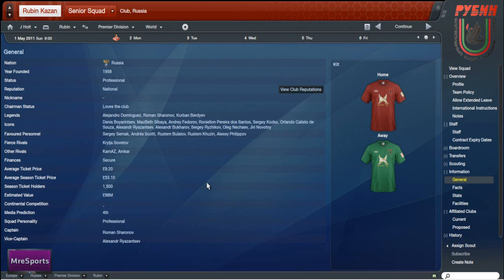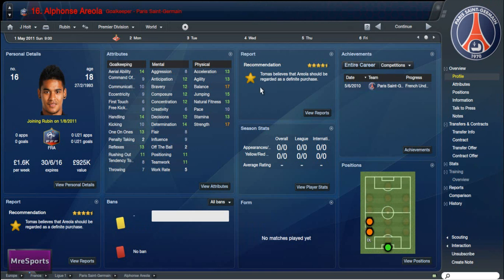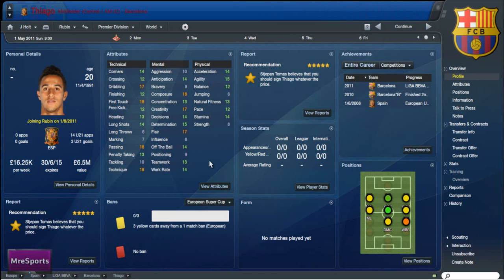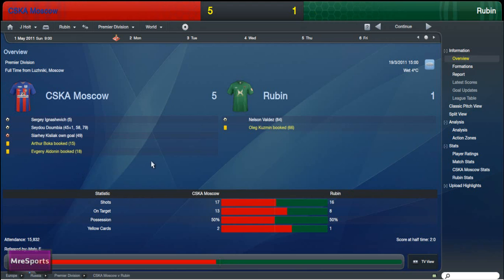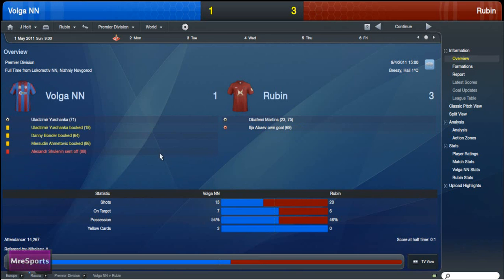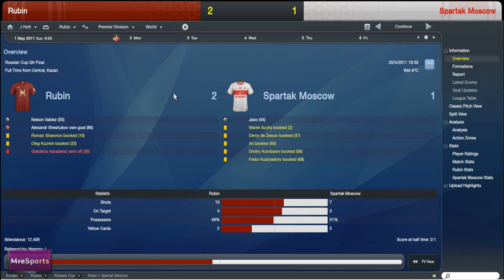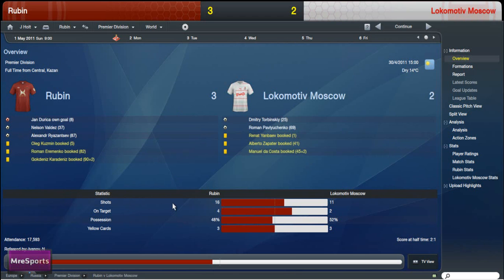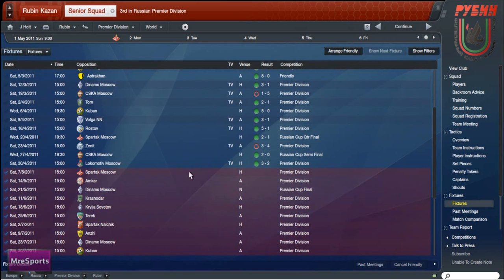Football Manager 2012: Rubin Kazan - Ep 1 - Mr Cufc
Football Manager 2012 With Rubin Kazan

Developer - Sports Interactive
Publisher - Sega
Genre - Sports
Release Date - October 1st 2011
Platforms - [Xbox 360, PS3, Wii, Microsoft Windows, Onlive]